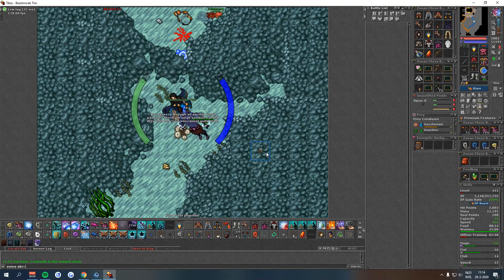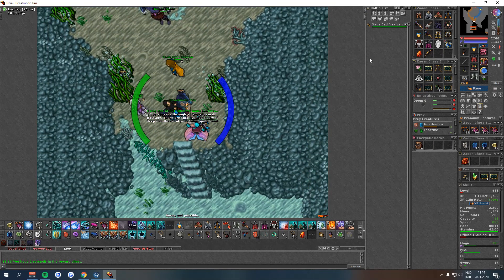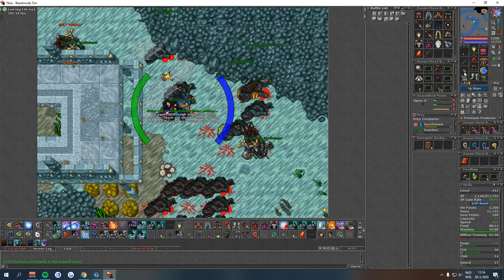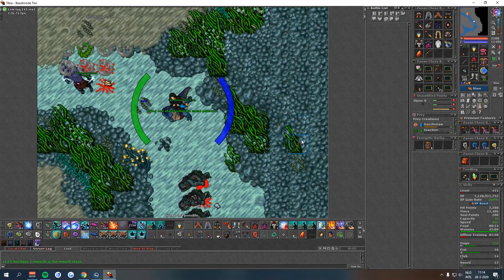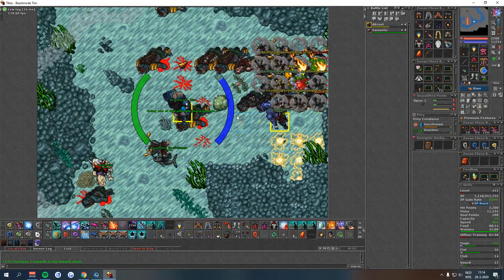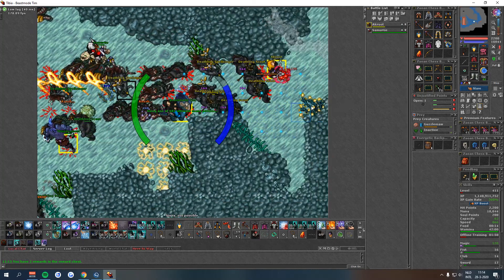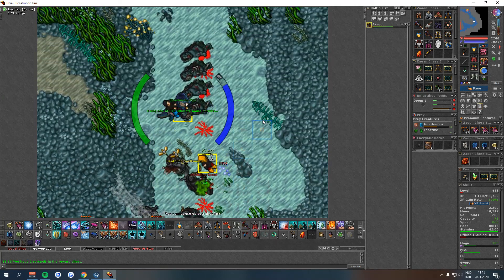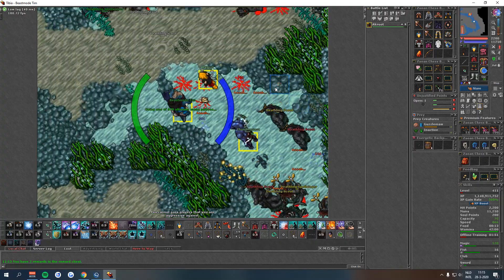When enemy Elder druid is scared to open white mode lmao! what is this akroot and samuraie?